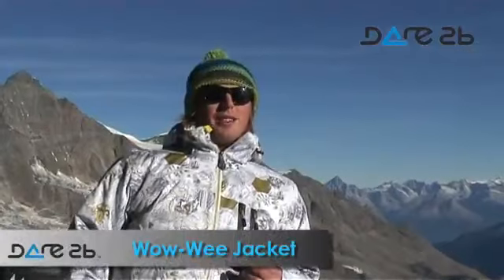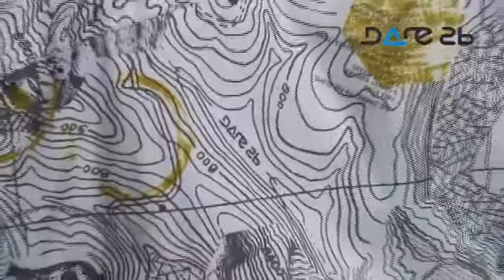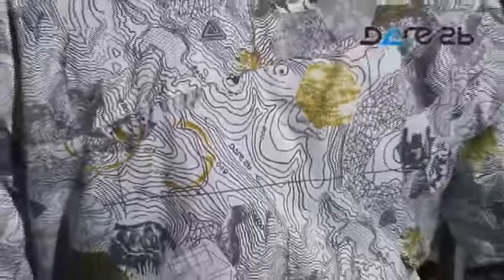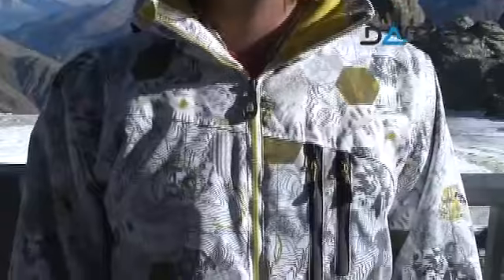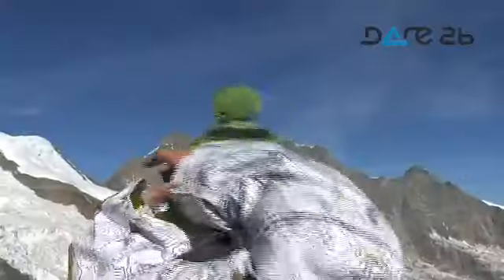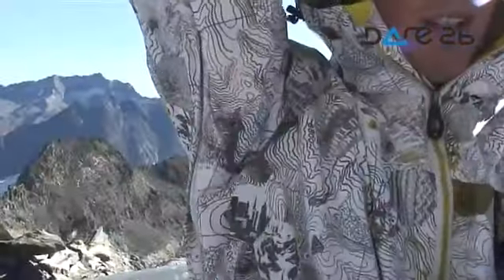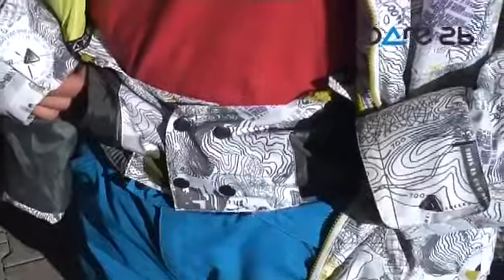Wow Wee Jacket - video.flv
Wow Wee Jacke

EXCLUSIVE Dare 2b Brand Statement Jacket
Waterproof and breathable Ared 5000 heavy textured woven fashion fabric
Water repellent finish
Taped seams
Part polyamide/ part warm touch scrim lining
Detachable technical hood with adjusters
Underarm ventilation zips
Detachable snowskirt
Multiple pockets including zipped pockets
Internal music pocket mesh stow pocket and external sleeve/ski pass pocket